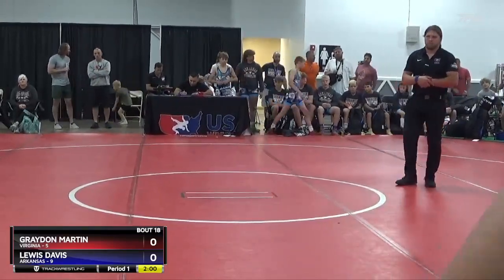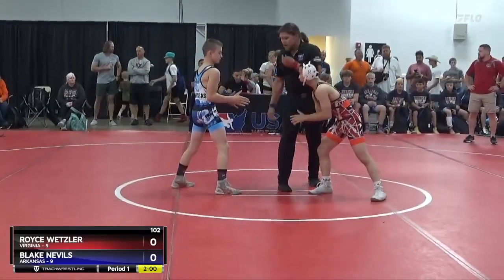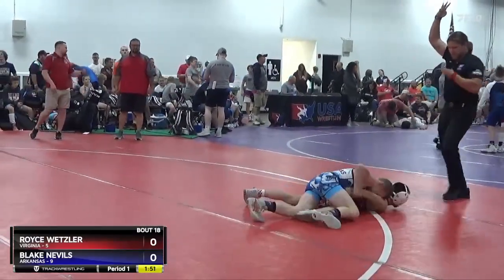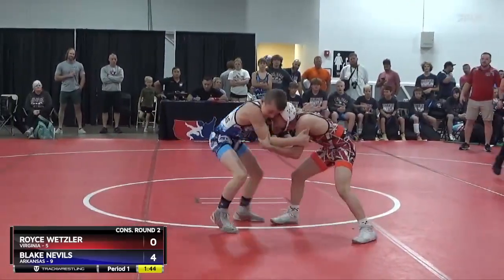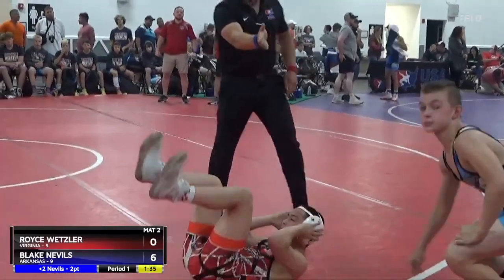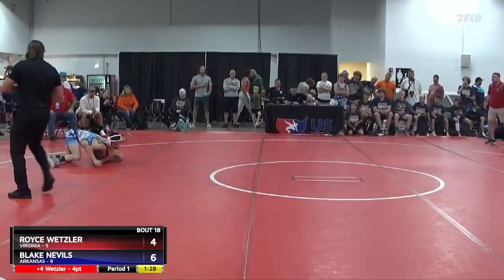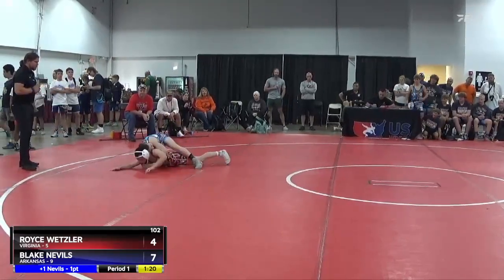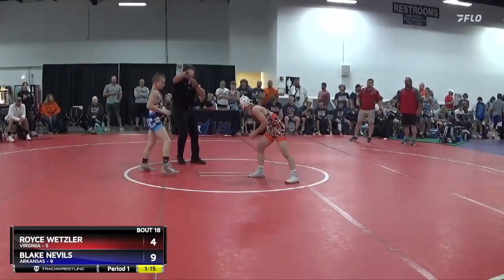102 Lbs 2nd Wrestleback (16 Team) - Royce Wetzler, Virginia Vs Blake Nevils, Arkansas 8c36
Flosports-partner-access/2023 14U National Duals 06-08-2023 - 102 Lbs 2nd Wrestleback (16 Team) - Royce Wetzler, Virginia Vs Blake Nevils, Arkansas 8c36